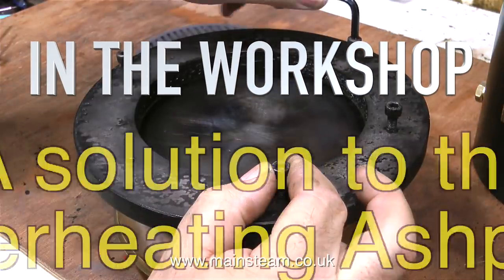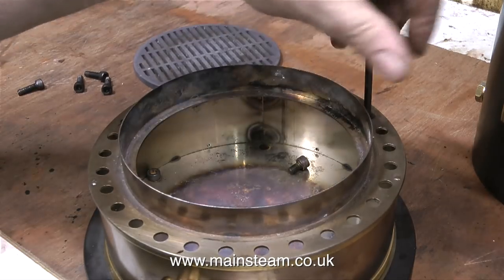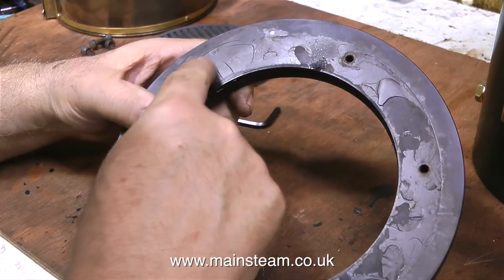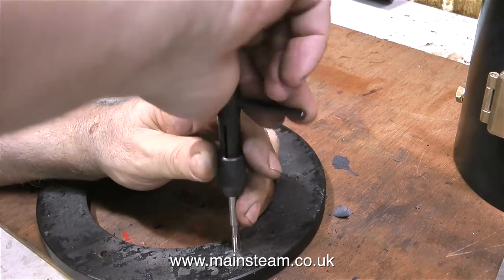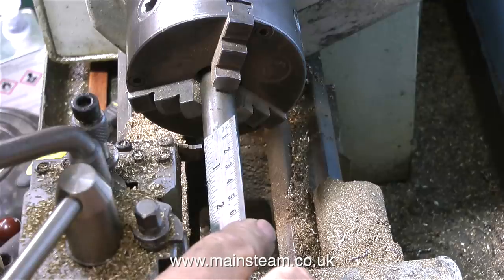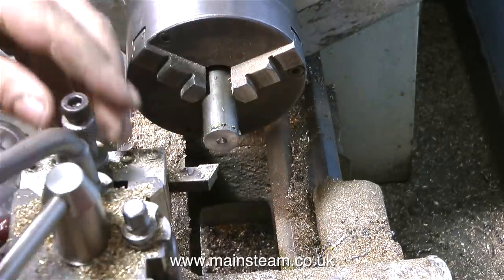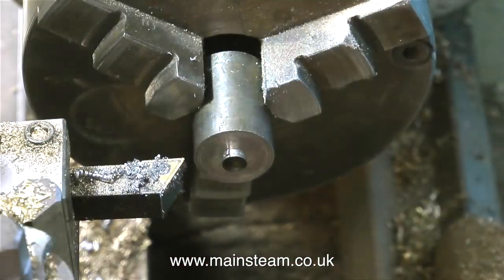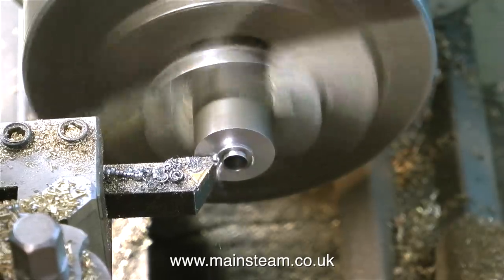OVERHEATING ASHPAN SOLUTION - IN THE WORKSHOP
. Overheating Ashpan Solution - In The Workshop - In a previous video the ashpan and the cast iron ring that I made cremated the baseboard. Here is a potential fix for that problem. IF YOU WOULD LIKE TO HELP ME TO MAKE MORE OF THESE VIDEOS BY BECOMING A PATRON OF MY YOUTUBE CHANNEL VIA "PATREON", OR IF YOU WISH TO SUPPORT ME VIA 'PAYPAL" TO HELP FUND THE PRODUCTION OF THESE SPECIALIST MODEL STEAM ENGINE TUTORIAL VIDEOS - PLEASE GO TO